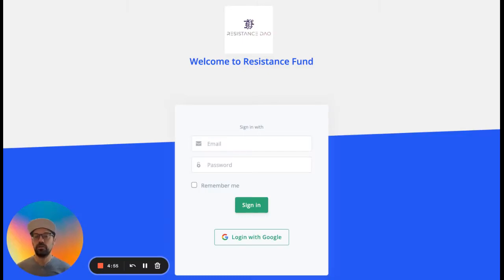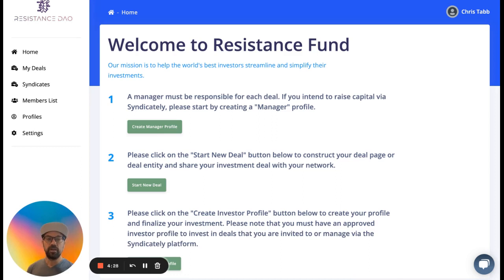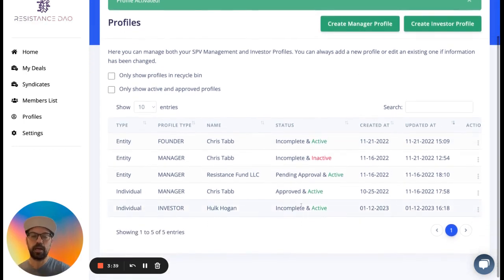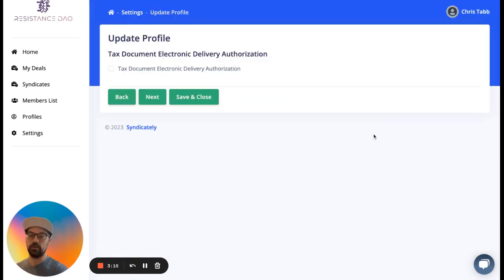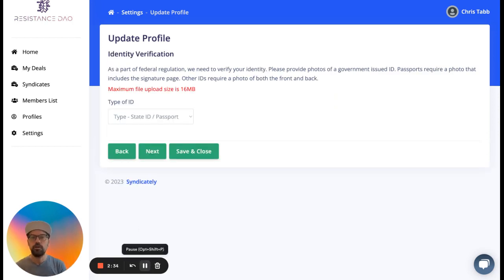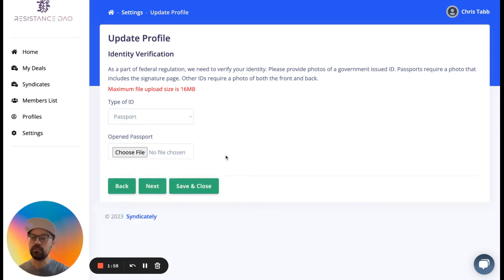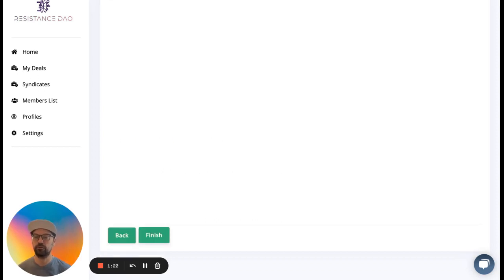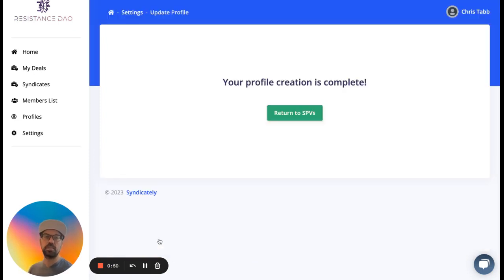Syndicately - Investor Onboarding Tutorial - Assure Migration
Hello and welcome to the Syndicately onboarding tutorial. By now, you've received an email with a link to either a custom portal like I'm showing you here, or just a standard Syndicately portal, and you're being prompted to sign in. Inside the email your SPV manager sent, should include an email and a temporary password. Go ahead and enter those credentials.

Thank you for joining me here on the welcome screen. I’ll direct you down to the profiles section of the page. You want to click on profiles, and then select the profile that’s been setup for you. You should see the profile listed as incomplete and inactive. Go over to the three dots on the right hand side of the page and click on ‘Activate’. What you'll need to do is just put in the password, the temporary password that you were given.

Once your profile's been activated, you'll notice the profile activated banner at the top of the page. Now what we'll want to do is, click into the profile. So we'll go click on again, the three dots. We'll click on edit, and we'll click okay. And this information should already be put in here for you. So your name, your address, your date of birth, your social security number, right? Perhaps your phone number. Click on to authorize tax document delivery. Click ‘Next’ again. Here is where we need to link our bank account. When I click  on this ‘Link Bank Account’ button, it's gonna bring up a popup that is gonna allow me to select my bank, and then it'll prompt me just to sign in through that bank portal. You'll then be able to select the bank account that you wanna link to. And then you'll complete that step.

If you're joining me, it means that you have successfully linked your bank account and now you're gonna go to the next step, which is identity verification. So you have two options here. You can either pick your state ID or you can pick your passport. And what you wanna do is just select it right from the dropdown item I'm gonna go for with Passport. And I'll just show you quickly the two options and what's gonna be needed here. So if it's a passport, you just need to take a picture of the open passport, right? If it's a state id, what you wanna do is take a picture of the front in the back. So I'm gonna go ahead and upload my passport.

What we have here is the self attestation document that you'll need to select which accredited investor qualification that you meet. So you've got a couple of different options here. Just go ahead and select the one that meets your specific requirement. The platform is compiling all of the information that we've given the software so far. And then what’ll we see is a document signing screen for the W-9 that you need to sign. Click ‘Start’, sign, and scroll down. Select ‘Accept’ and sign.

Click on finish and then you can then download it for your own personal records. Go to the bottom of the screen and click on finish. At this point you are fully onboarded, you've added all of the KYC documents that we needed, linked your bank account and successfully activated your profile. This concludes the tutorial on onboarding. If you have any additional questions, reach out to your SPV manager or if you have issues with the Syndicately platform reach out to us via our web chat and either myself or Ross or one of the other team members will be sure to respond to you quickly.